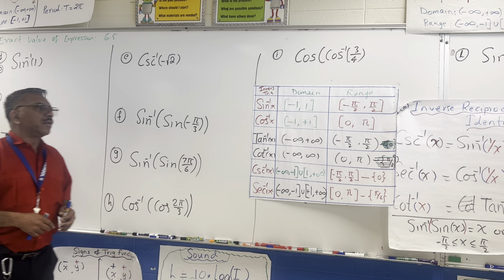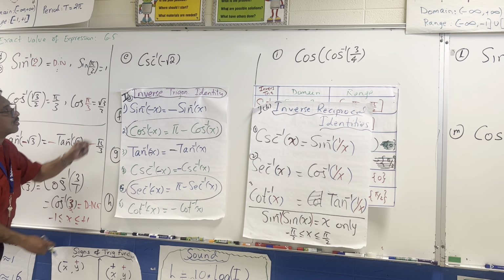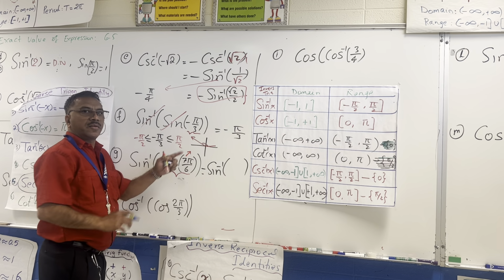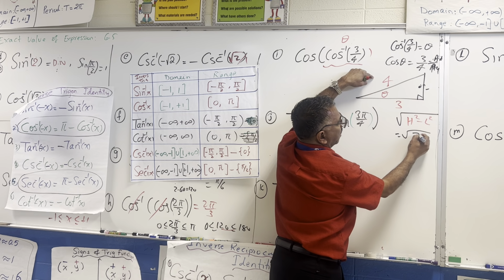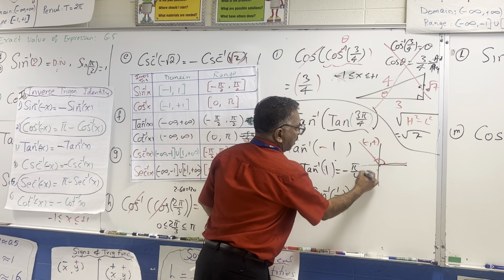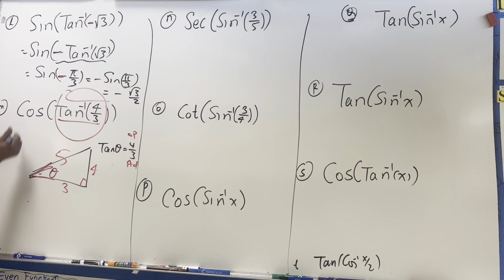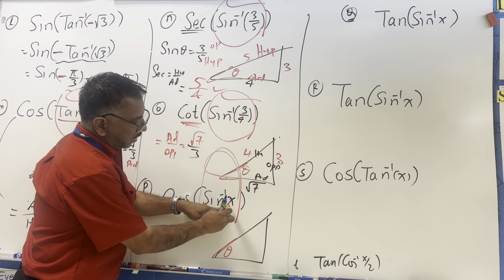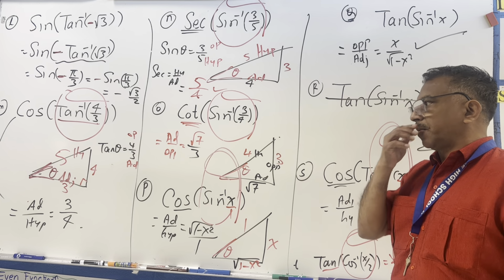Exact value of inverse trigonometric functions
IN this video I am evaluating almost 12 problems on evaluating exact value of inverse trigonometric functions. students should have strong base of understanding the domain and range of inverse trigonometric function after restricting the domain of trigonometric functions.
students are tempted to write arcsin(sin(3pi/4) = 3pi/4 which is not correct as 3pi/4 is not in the restricted domain of sin function as the restricted domain is [-pi/2 ,+pi/2] .
also similar question of cos(arctan(x)) is to figured out
all one has to begin is by letting arctan(x) = p  angle and then by definition of inverse trig function can be written as tan(p)=x  and then use a tringle to use SOH-CAH-TOA rule and one can use Pythagorean formula to figure out the hypotenuses and the triangle to figure out cos(p) and get the final answers . this is so cool